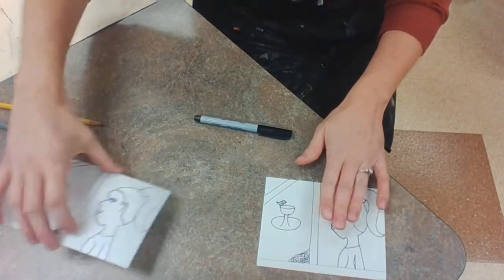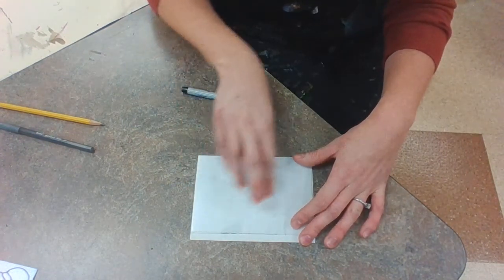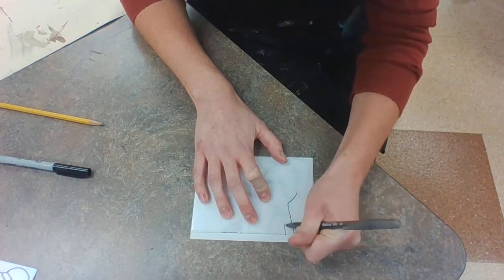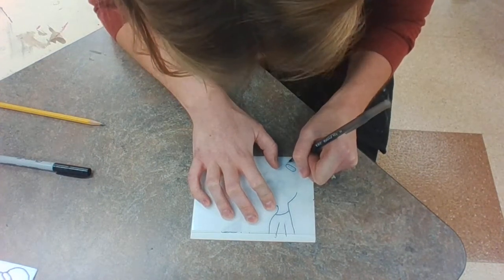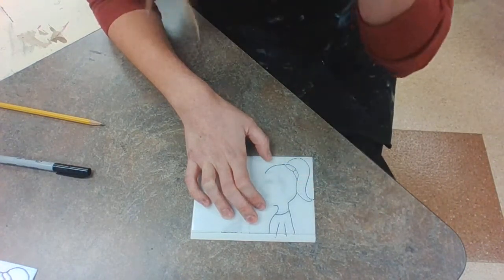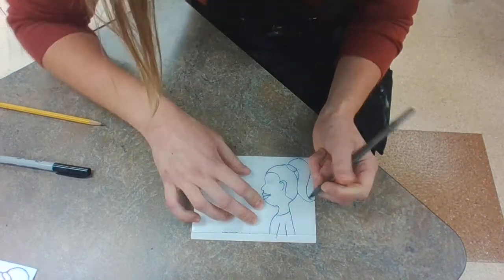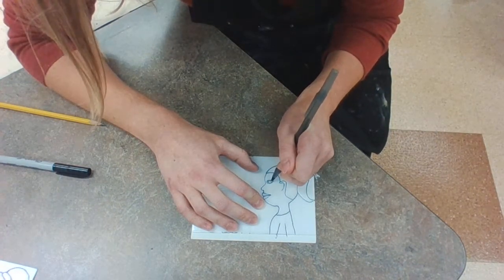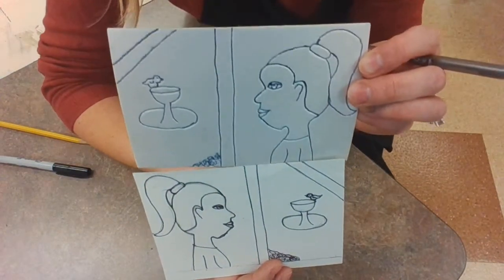Printmaking -drawing your image on the plate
Learn how to transfer your backwards drawing to your printing plate